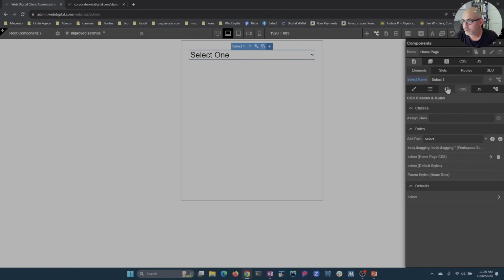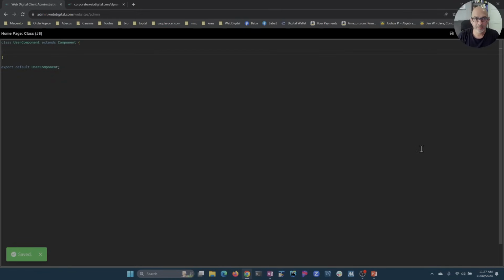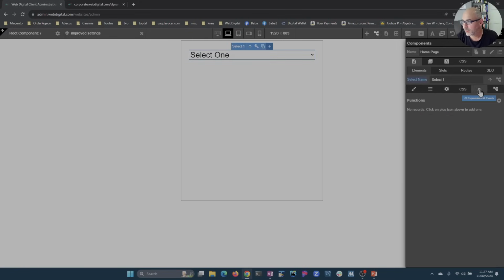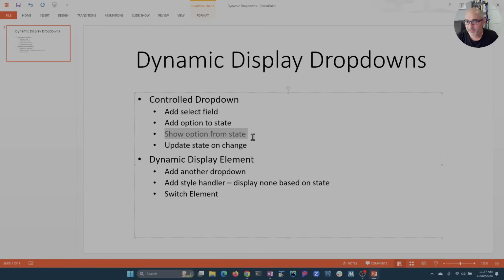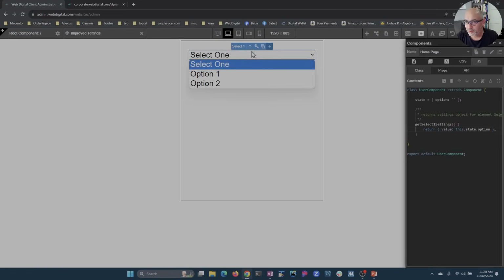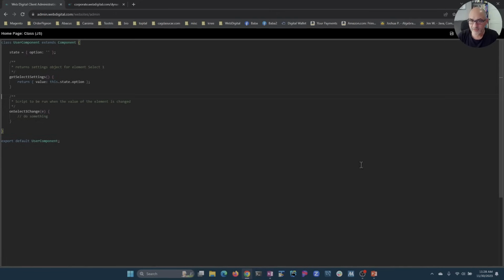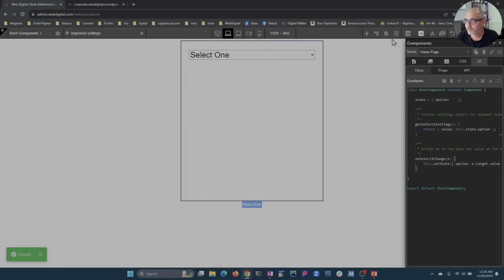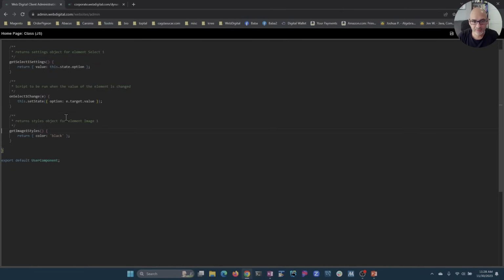How to do Dynamic Display Dropdowns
If you would like to build a dynamic form like this, get your free account